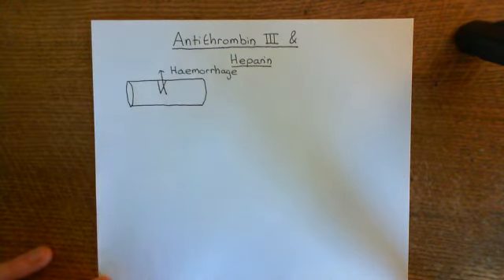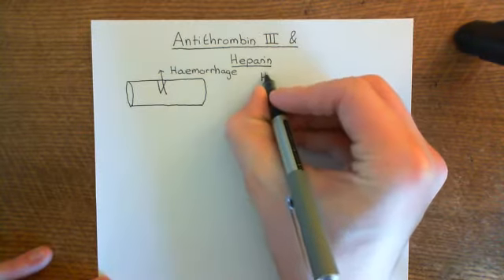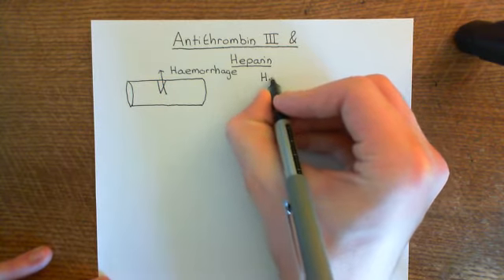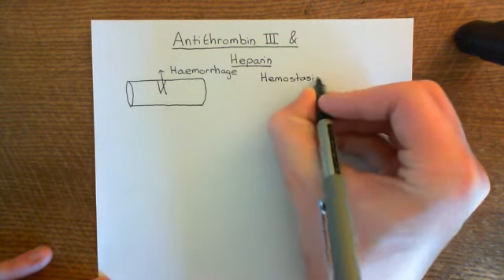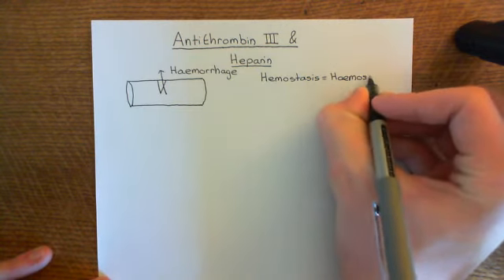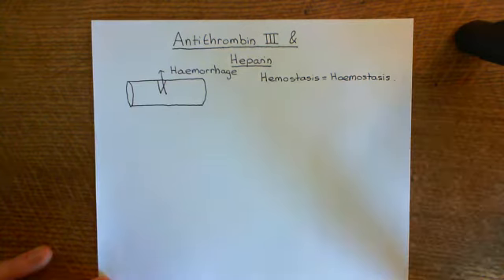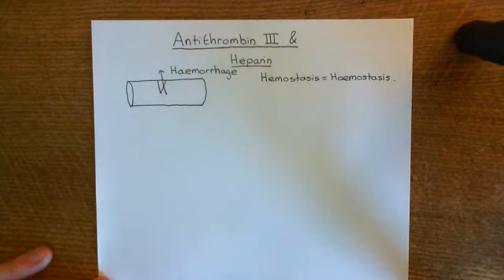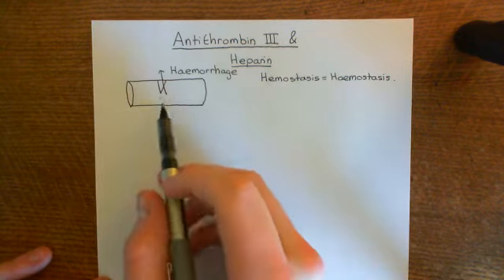Antithrombin 3 and Heparin Part 1